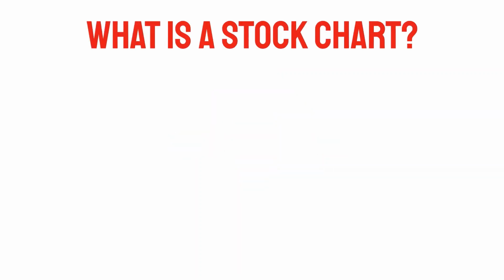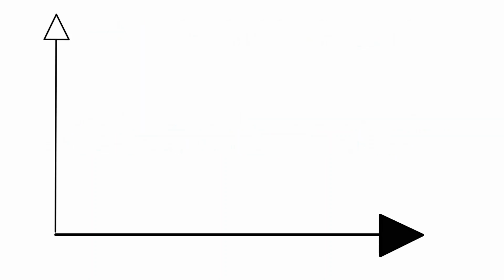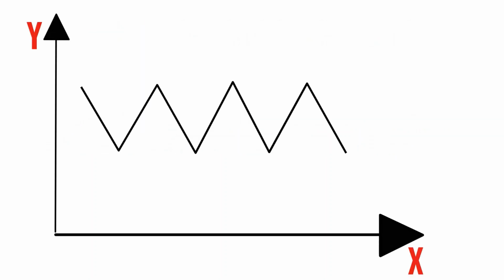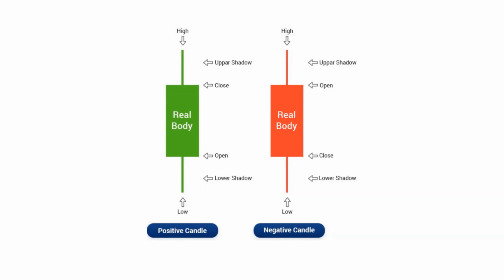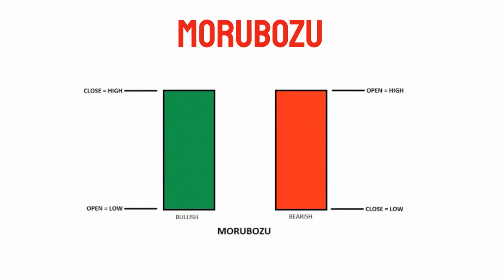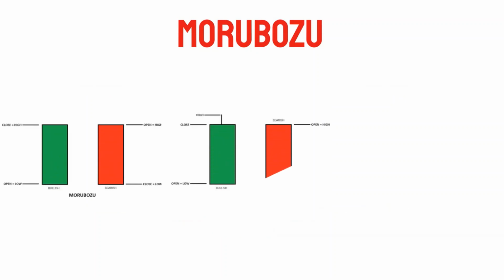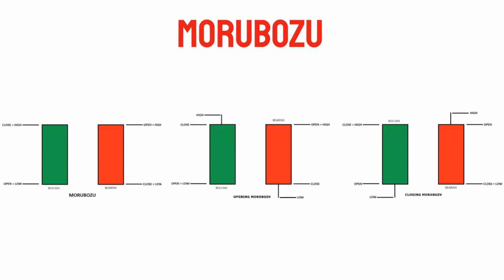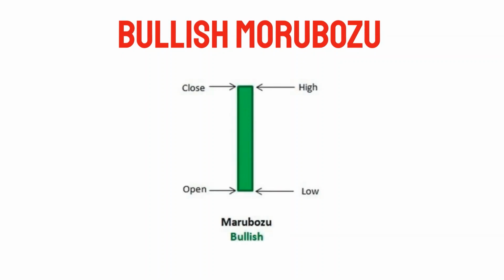Stock Market Course for Beginners | Charts & Patterns | Textbook V Practical Knowledge | Episode-3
Charts
Use of Charts
Type of Charts
Line Chart
Bar Chart
Candlestick Chart
Candlestick History
Marubozu Candlestick Pattern
Trade Setup

There is risk of loss as well as profit in trading. Futures, equities and options trading contains substantial risk, is not for every trader, and only risk capital should be used.

If you choose to invest, then any consequences resulting from your investments are your sole responsibility.